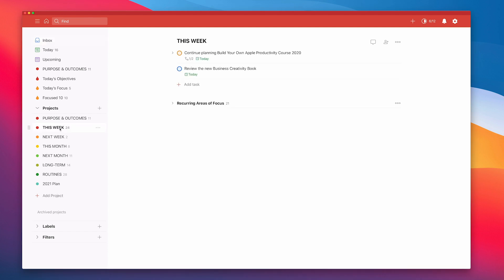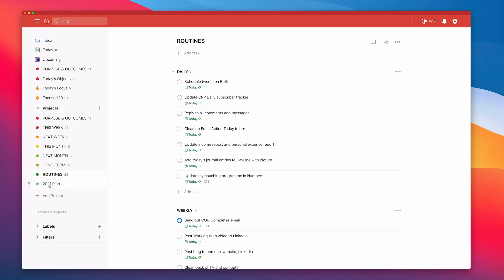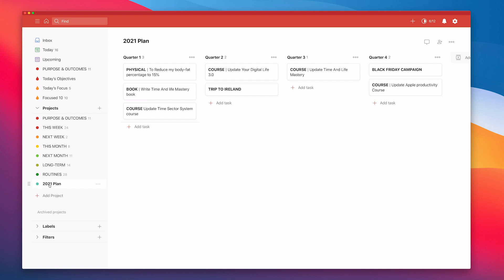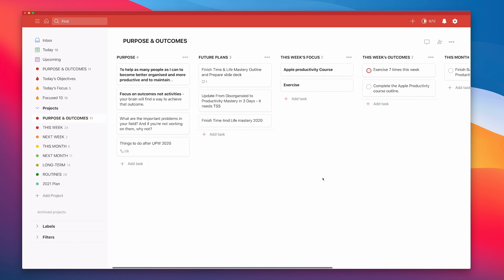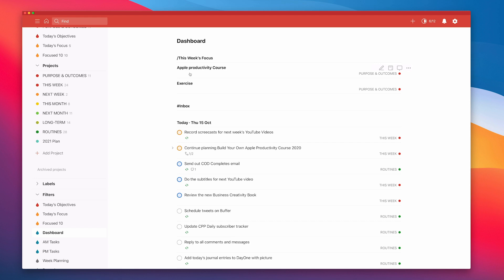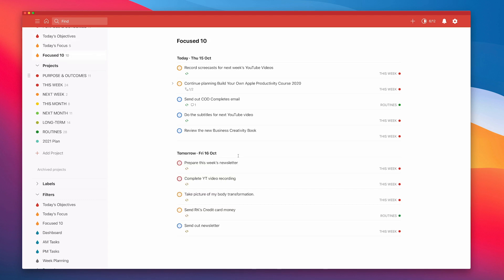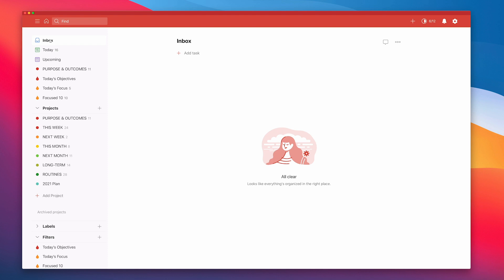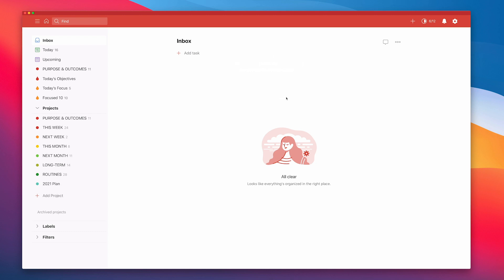My Late 2020 Todoist Setup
It's that time of the year when I reveal my latest Todoist setup. Not much ha changed since earlier this year, but there have been some evolutions.